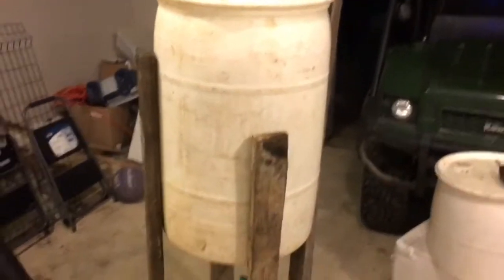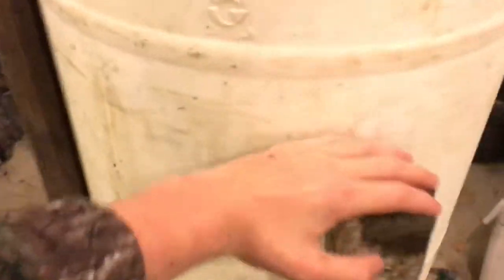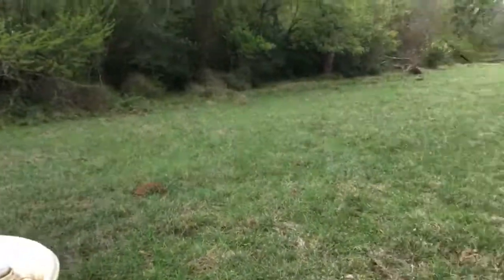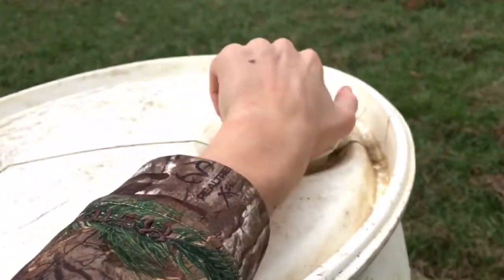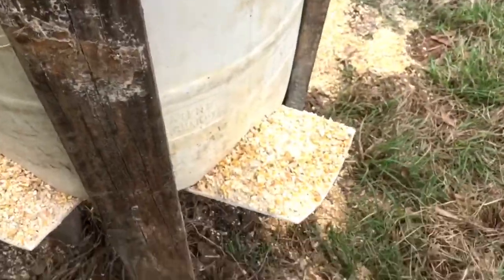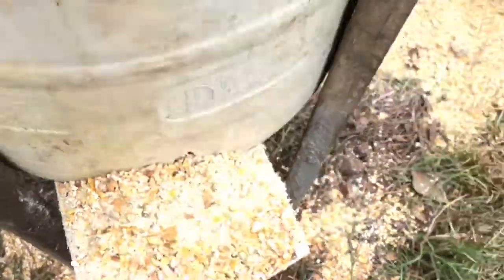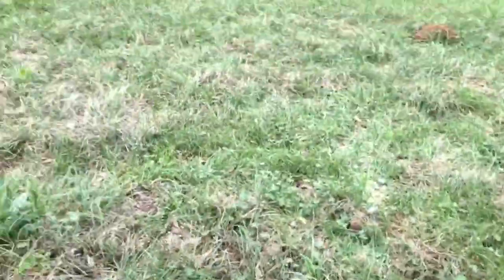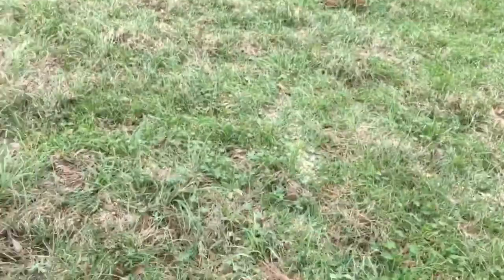Drum Deer Feeder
How to make a drum Deer Feeder